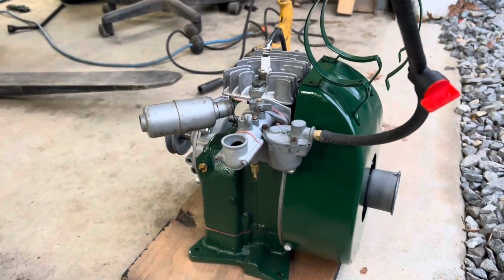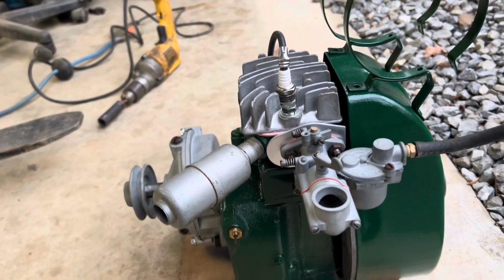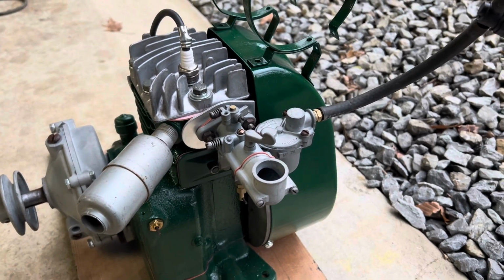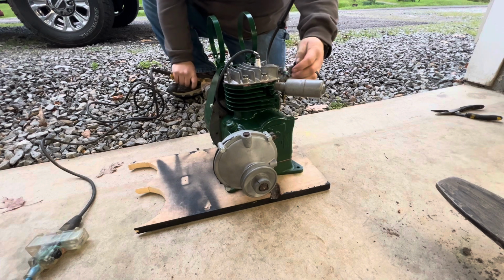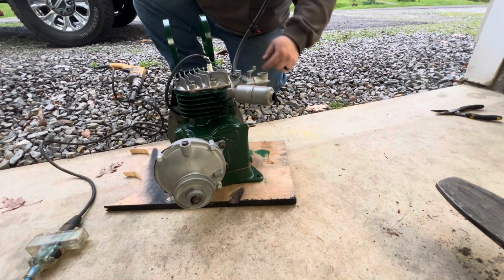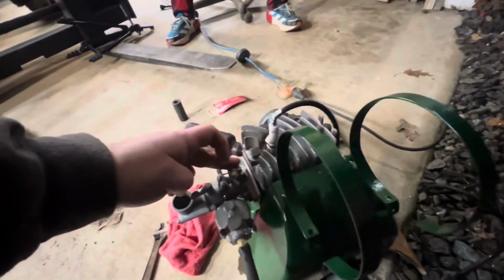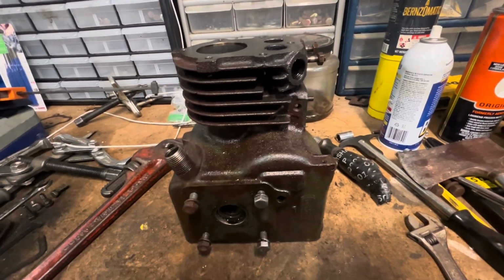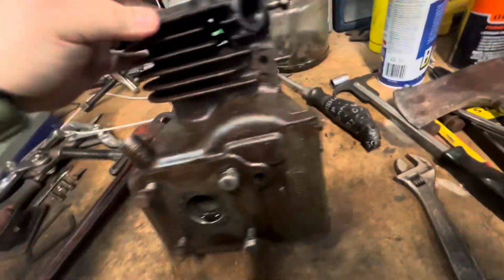Will This Old Clinton Engine Run Again?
First start up after rebuild of old Clinton engine (1947)